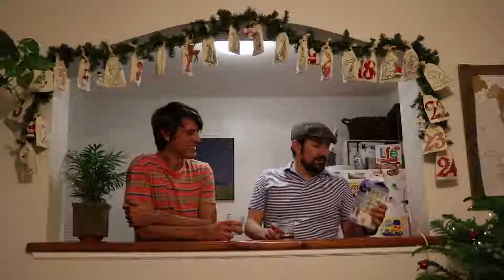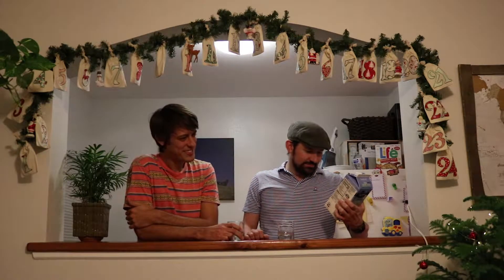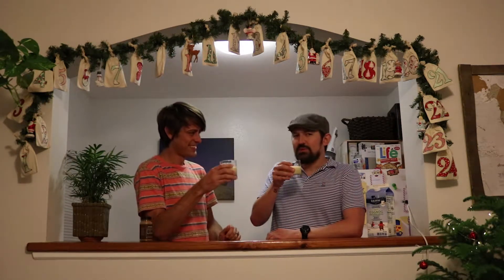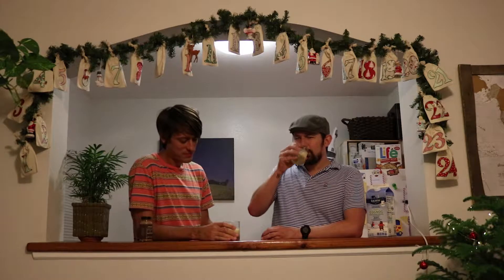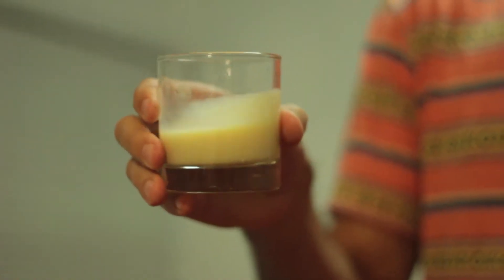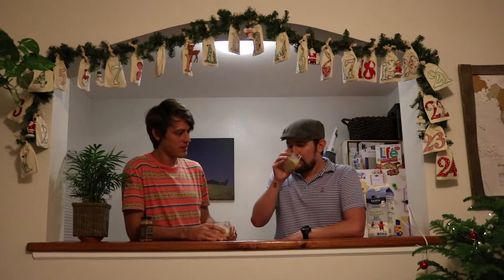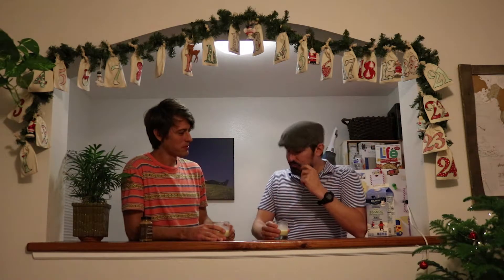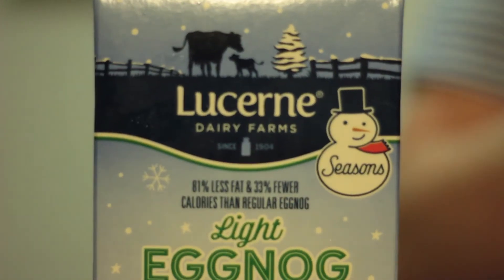Pumpkin & Nog Vlog - Ep. 101 - Lucerne Light Egg Nog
Welcome to the Pumpkin and Nog Vlog, where Korey and Rick taste the season's best items, so you know what to spend your hard-earned holiday cash on! In this episode, the guys taste Lucerne's Light Egg Nog. Take a look and then go try for yourself!

A show created by Korey Wenk and Rick Bickerstaff
for It's Digital! Media Production
Shot by Katie Bickerstaff and Rick Bickerstaff
Edited and animated by Rick Bickerstaff